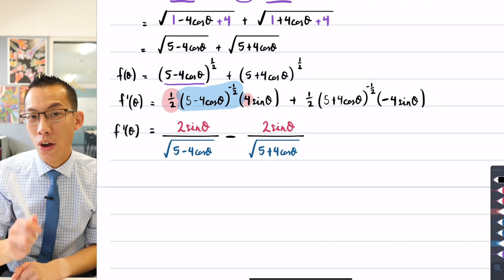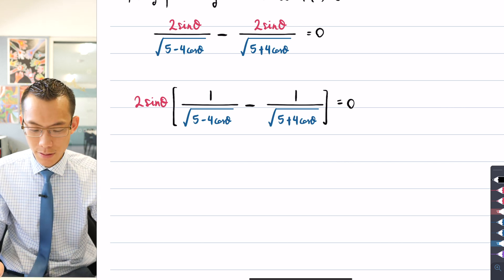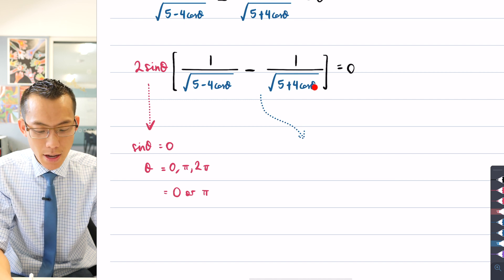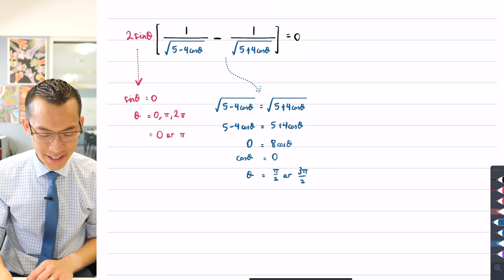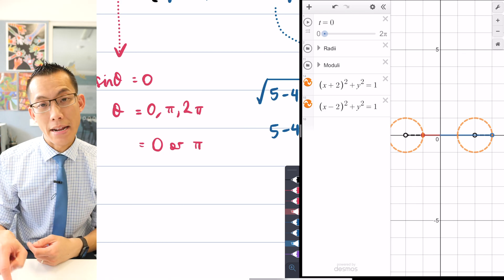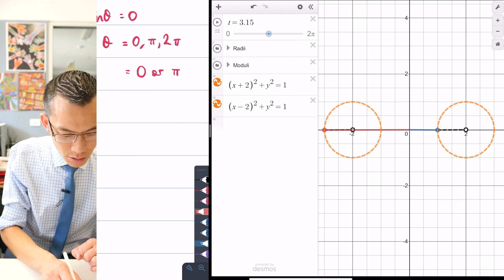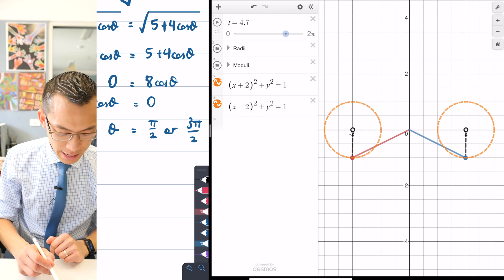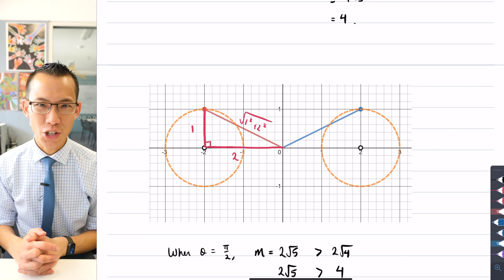Maximising Sum of Moduli (3 of 3: Interpreting stationary points)